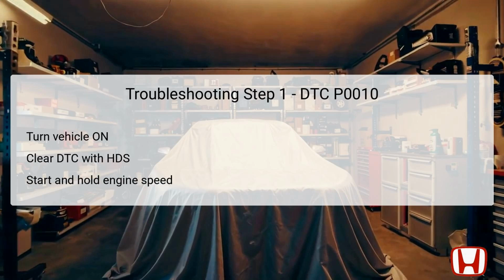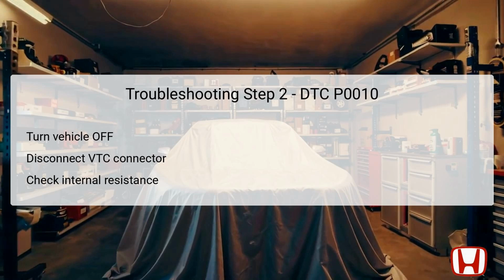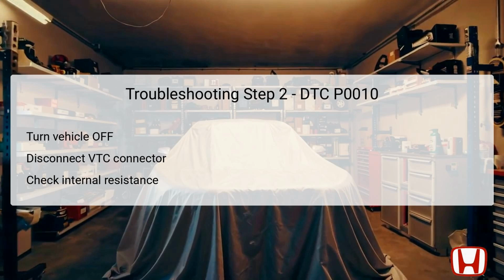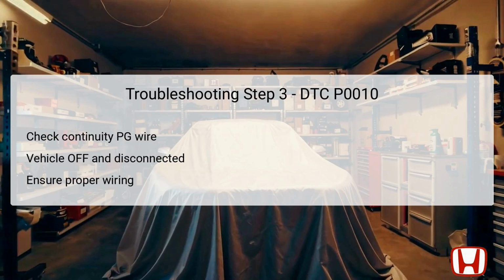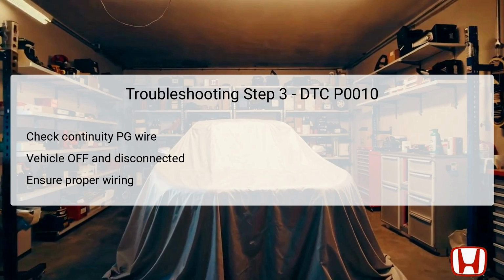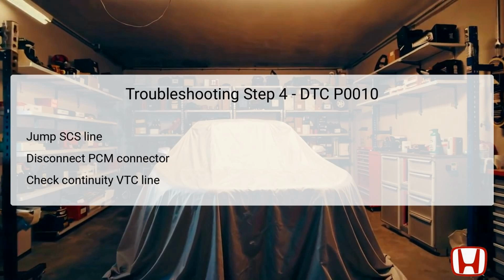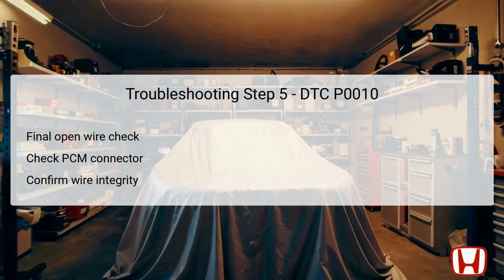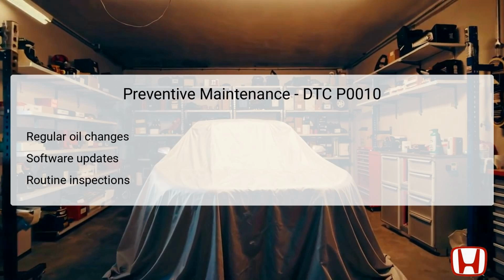DTC P0010: VTC Oil Control Solenoid Valve Malfunction - Honda Fit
Join the STEP Diagnostics early access list:
​ In this video, you'll learn about the DTC P0010 code related to the VTC Oil Control Solenoid Valve in Honda Fit models from 2015 to 2020. We'll cover its crucial role in engine performance, common symptoms of malfunctions, and a step-by-step troubleshooting guide to effectively diagnose and address issues. Additionally, you'll gain insights into preventive maintenance practices to avoid future problems.